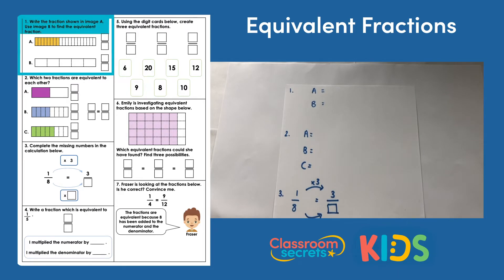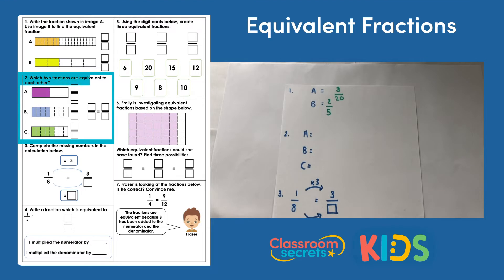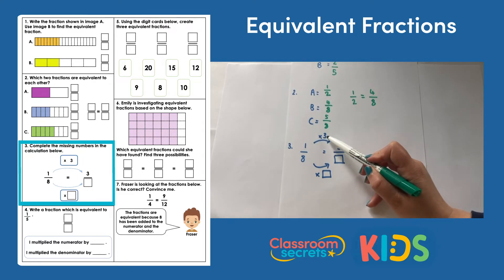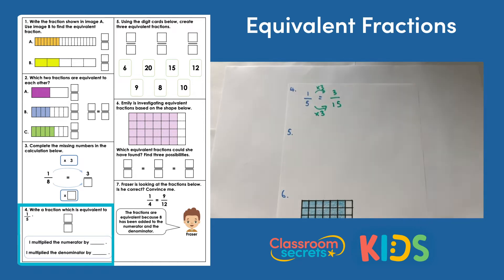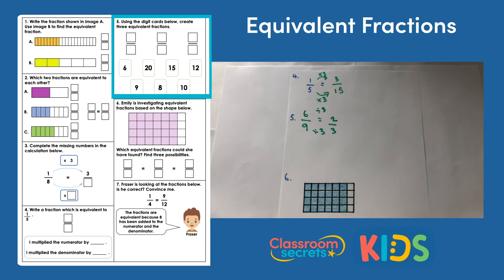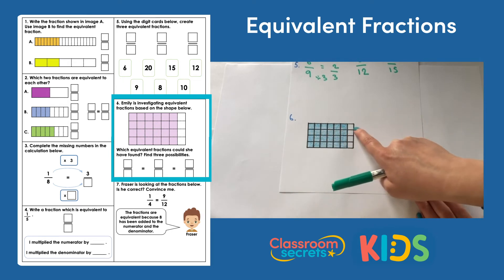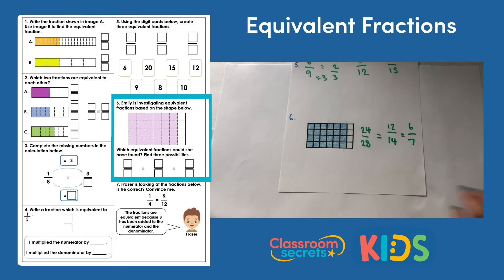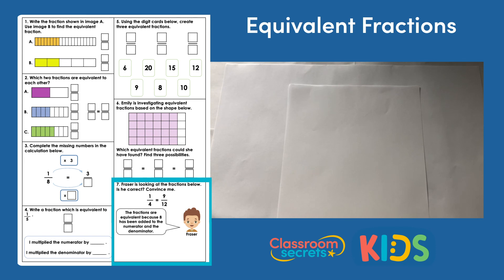Year 4 Equivalent Fractions Answer Video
Join Laura in this Equivalent Fractions Answer Video as she explains how to work out the answers to the different questions.